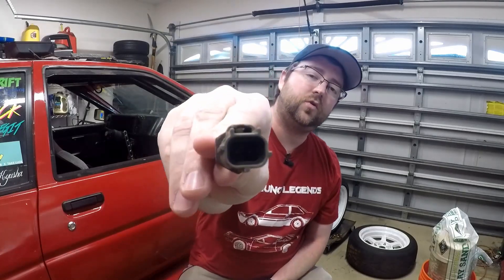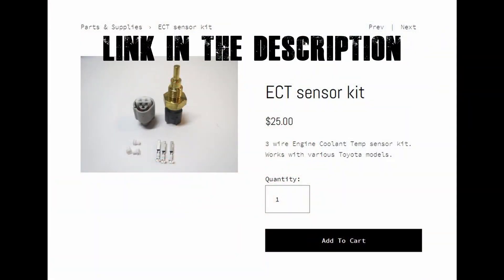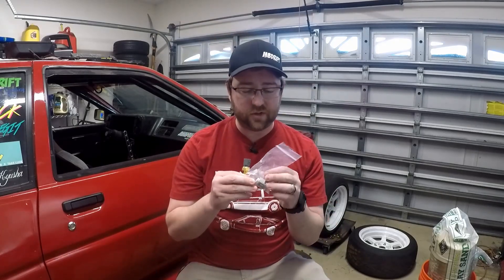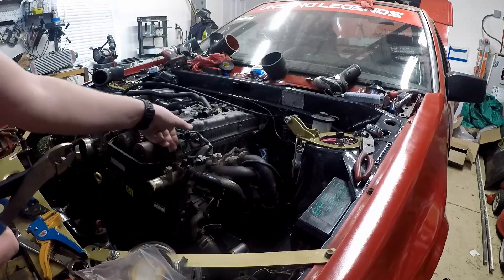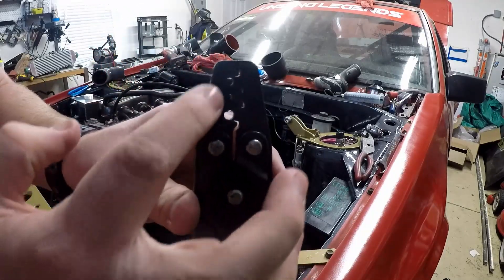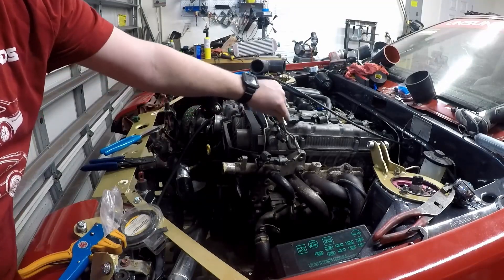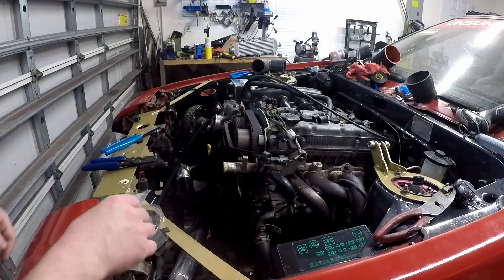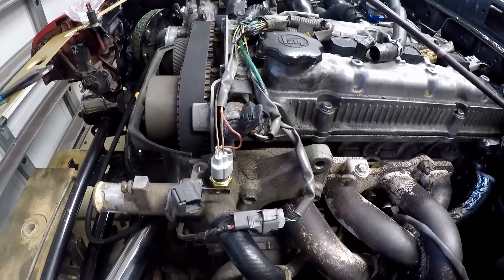BEAMS AE86 Swap - Get the STOCK Coolant Temp Sensor to work w/ Swap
Hey guys thanks for checking out my video!

Quick Recap - pin 3 is for the gauge. It's the bottom pin (if you're looking at the connector with the latch on top). The other two pins you wire the Altezza coolant temp wiring - doesn't matter which way you do it.

ONE EXTRA DETAIL NOT IN THE VIDEO. Depending on which AE86 cluster you have, you may have to also add an inline resistor for the gauge - Panic Made says that a 10ohm 1/4 watt resistor should do the trick.